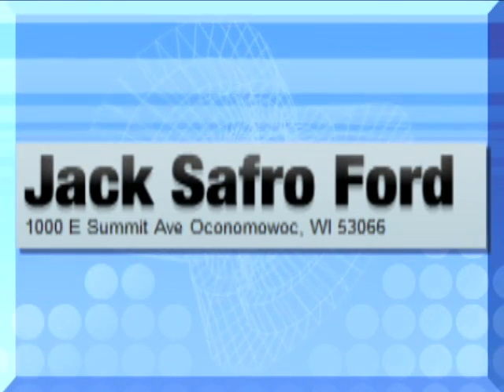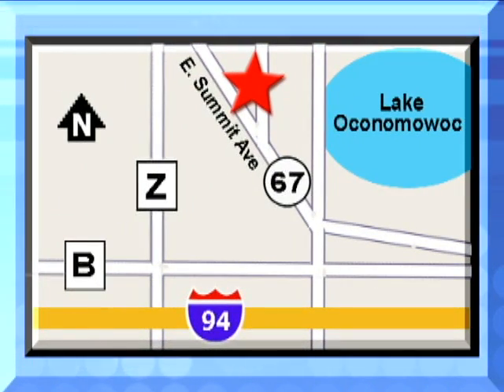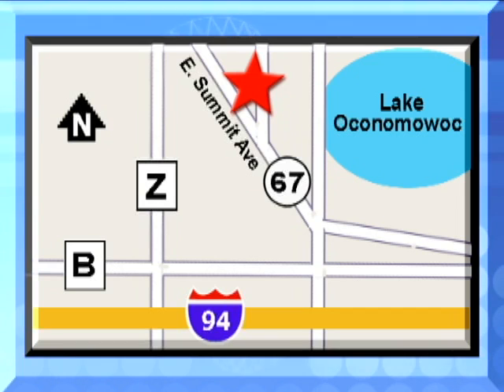2011 Ford Fiesta Madison WI Waukesha, WI P9486 - SOLD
Year: 2011
Make: Ford
Model: Fiesta
Trim: SE
Engine: 1.6l 4 Cyl. Sequential-Port F.I.
Transmission: FWD Automatic
Interior: Charcoal Black
Mileage: 15557
Stock #: P9486

Address:
1000 E Summit Ave